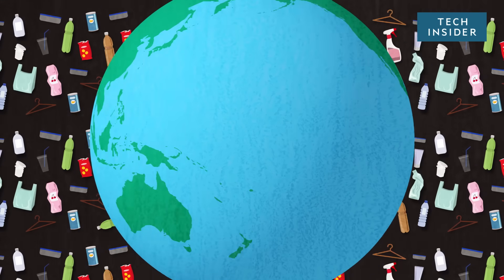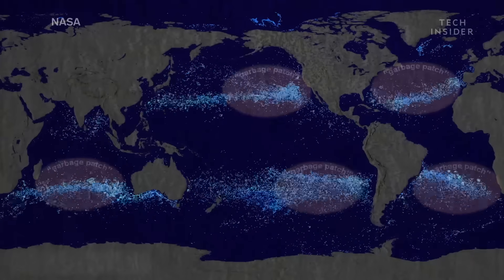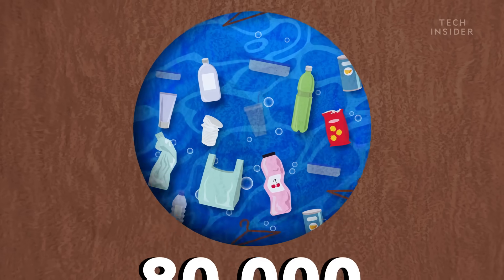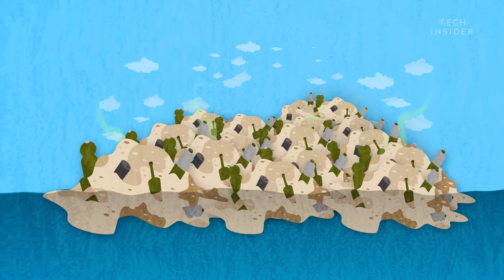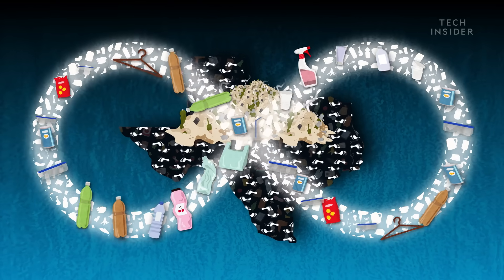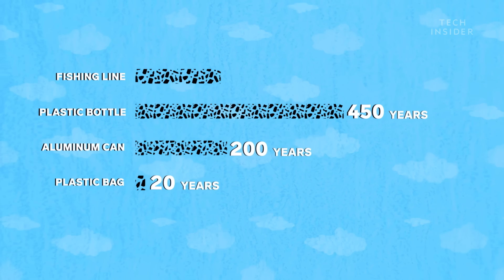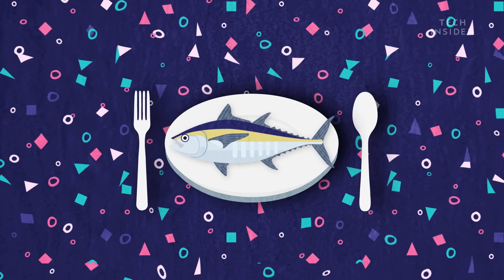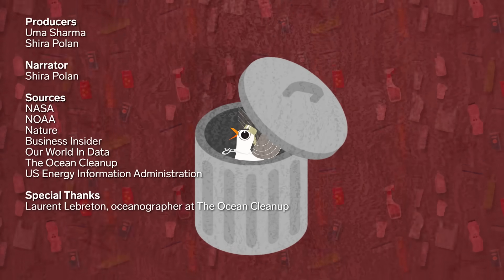How Big The Great Pacific Garbage Patch Really Is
Eight million tons of plastic winds up into the world’s oceans every year, much of that accumulating in the Great Pacific Garbage Patch. That 80,000 tons of fishing net, bottles, and other trash has more pieces of plastic than there are stars in the Milky Way Galaxy. And it’s only getting bigger.

Following is a transcript of the video:

Plastic is a massive problem that we as humans face and have subjected upon the other beings we share this planet with. In the middle of the ocean lies the Giant Pacific Garbage Patch that shows us just how much this problem has gotten out of hand. Here are some comparisons on how massive the Giant Pacific Garbage Patch is. Following is a transcript of the video.

The world produces enough plastic each year to build 50 Pyramids of Giza. That’s over 350 million tons of candy wrappers, PVC pipes, and synthetic t-shirts. While most of it ends up in landfills 8 million tons wind up in our oceans each year.

Where most finds its way into massive garbage patches around the world. And the biggest of them all is called the Great Pacific Garbage Patch. How Big The Great Pacific Garbage Patch Really Is. If you picked up each piece of plastic in the Great Pacific Garbage Patch you’d carry away about 1.8 trillion individual pieces. That’s ten times more than there are stars in our Milky Way Galaxy. And it would weigh a whopping 80,000 tons. Equivalent to the weight of three Statues of Liberty.

Half of the entire patch is made of plastic fishing nets, lines, and ropes, which come from intense fishing activity near the area. The other half is mostly hard plastics and films, like water bottles and plastic wrap. But don’t let the name “Great Pacific Garbage Patch” fool you. It doesn’t look like a giant mountain of trash at all. It’s actually scattered over a region of ocean that’s twice the size of Texas, according to some estimates.

So if you wanted to pick up every piece of plastic, it would take you 121 days at a walking pace of 5 km/hr to cover the entire area. Though in reality, there’s no true end since the garbage patch is constantly ebbing and flowing with the ocean currents. But let’s pretend you could scoop it all up into one place. There’d be enough plastic to fill 100 Boeing 747 planes!

And the patch is only getting bigger. It’s been growing exponentially larger for nearly 70 years. Partly because once the plastic is there it’ll stick around for centuries. Those plastic fishing lines, for example, will take 600 years to break down.

And even after they break down, the damage doesn’t stop there. Most end up as microplastics that are too small to see with the naked eye. But can make it into the bellies of sea animals and ultimately the humans that eat those animals. Worldwide, researchers have found ingested microplastics in, every species of sea turtle. Nearly 60% of whale species. And almost 60% of seabirds.

Plus, more plastic is pouring into the world’s oceans each day. In fact, experts estimate that by the year 2050 the amount of plastic in the oceans will outweigh all the world’s fish.

Think about that the next time you toss your water bottle in the trash because the recycling’s full.